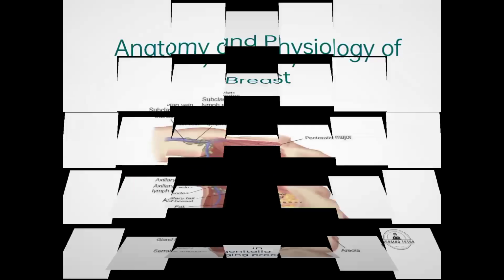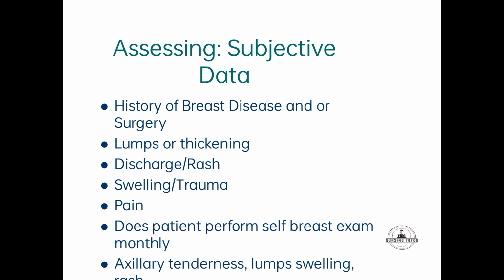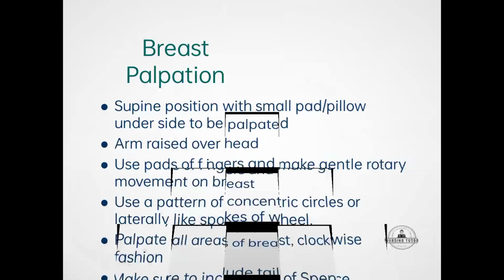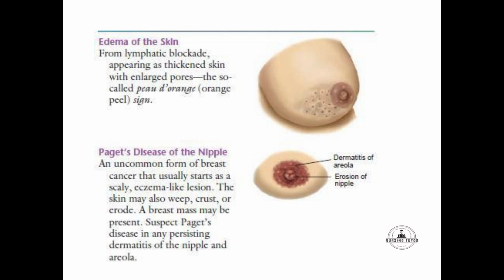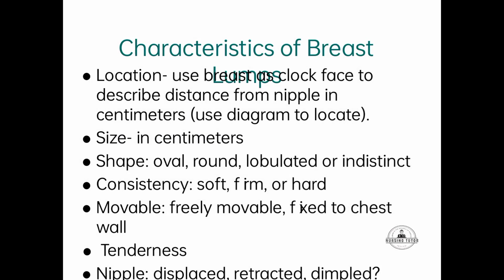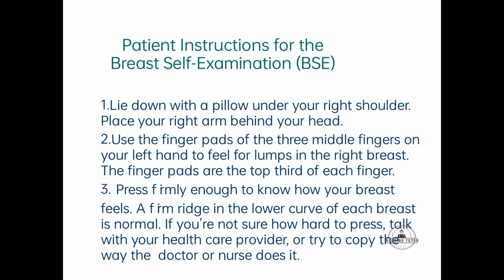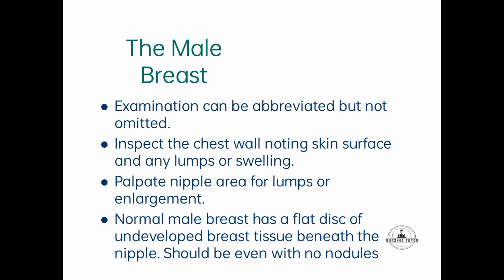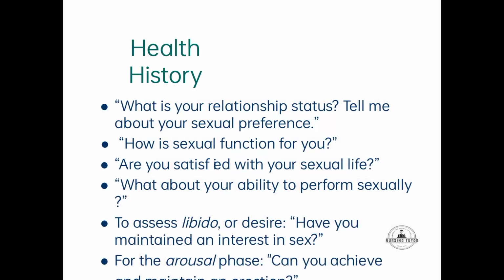Fast reading ASSESSMENT OF BREAST AND AXILLA BSN3rdS